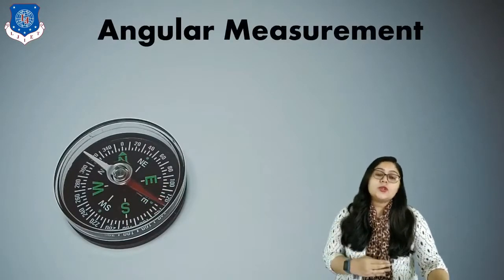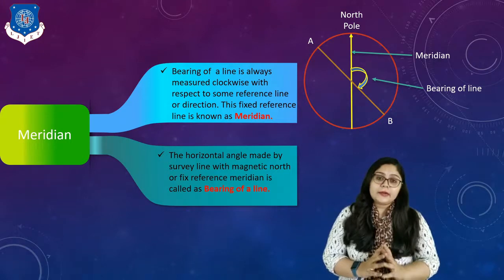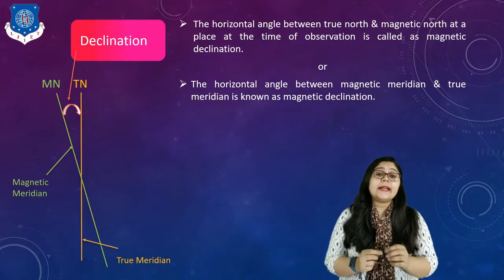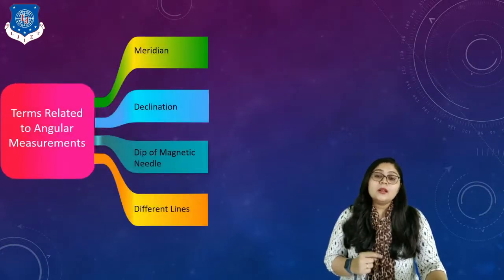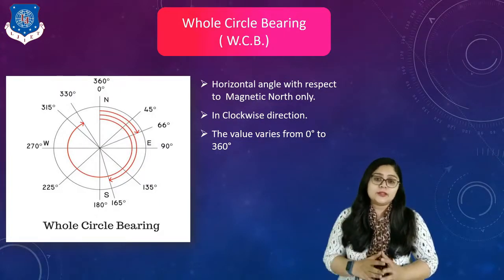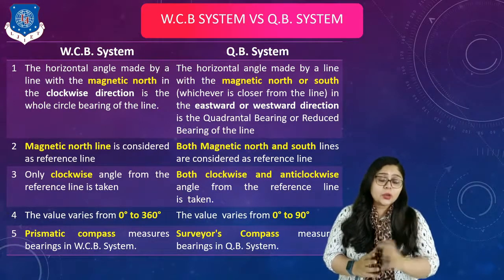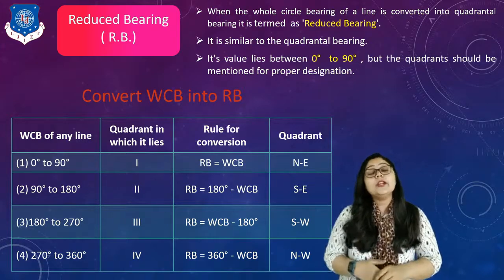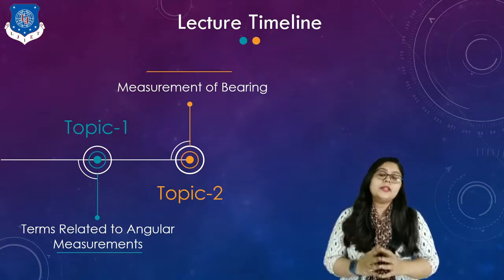Lec-33_Terms of Angular ,Measurement of Bearing|Basic Civil Engineering|First Year Engineering